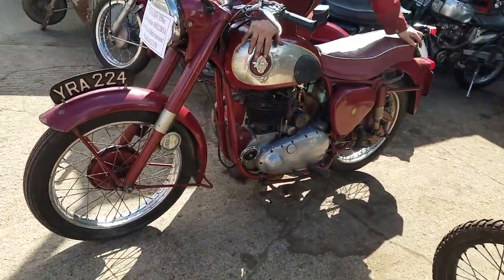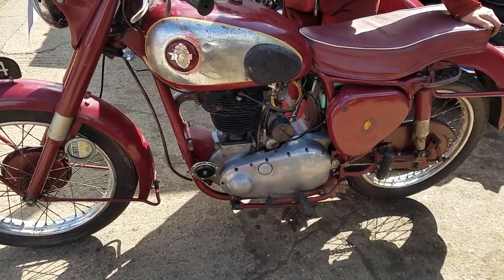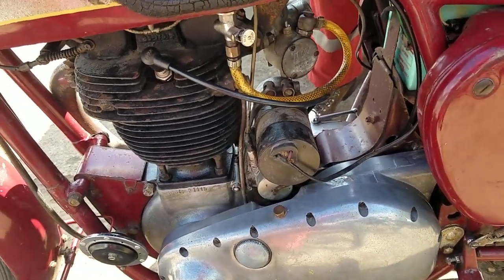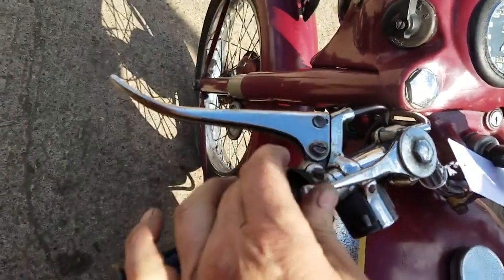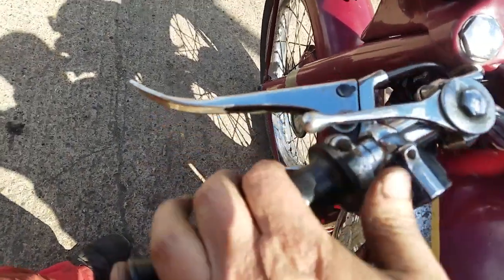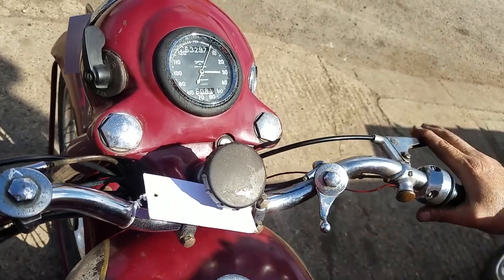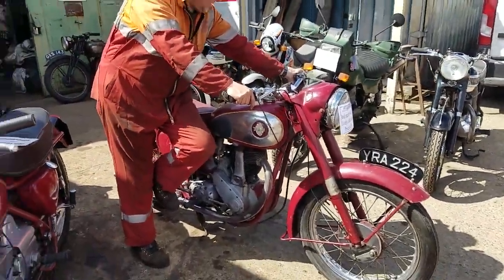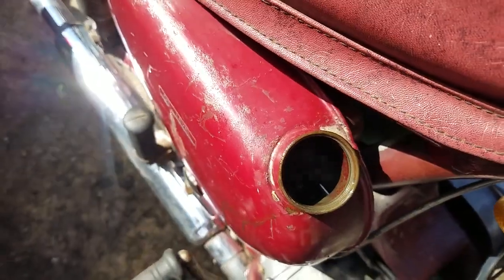1955 BSA B31 350cc at Andy Tiernans